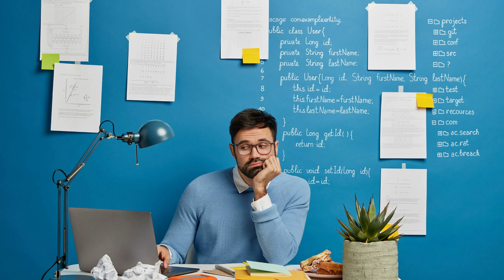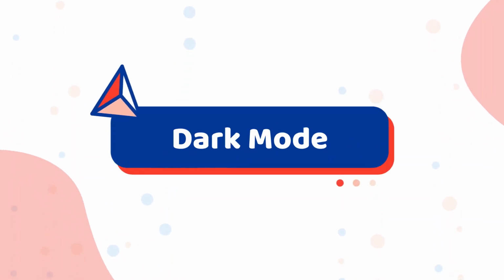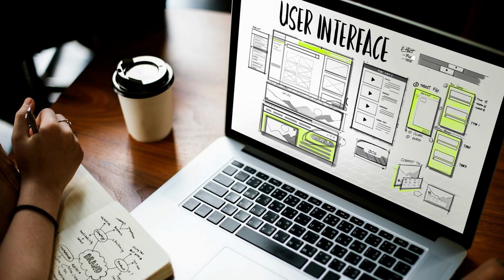What are the trends in website design?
This video talks about a few newest trends in web design - page load time, dark mode, minimalism, usage of gradients, focus on voice search, dynamic scrolling, etc. Useful for web design agencies and freelance web developers and a good source of knowledge for small business owners. Happy watching!